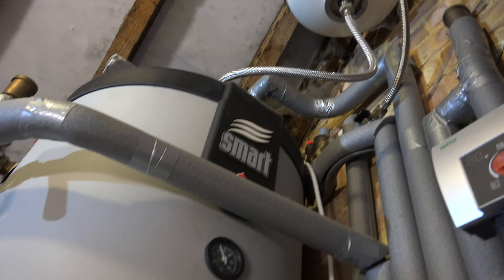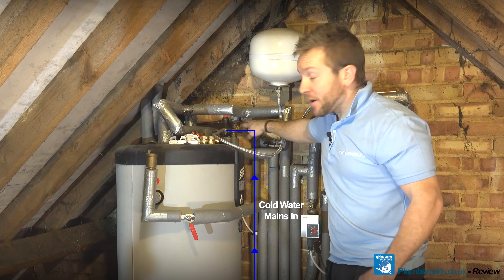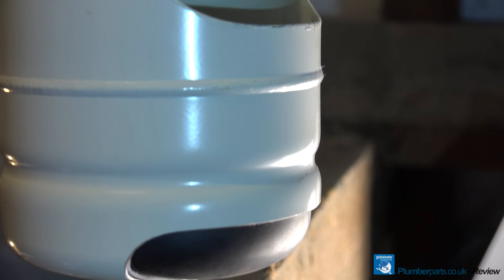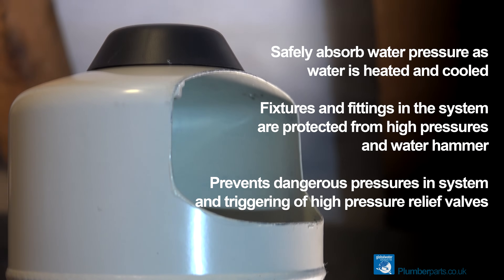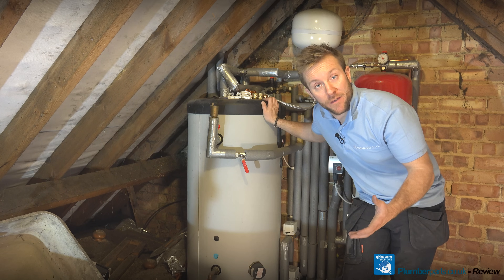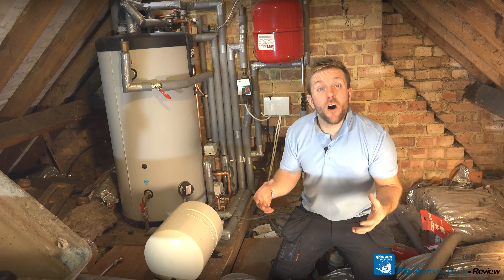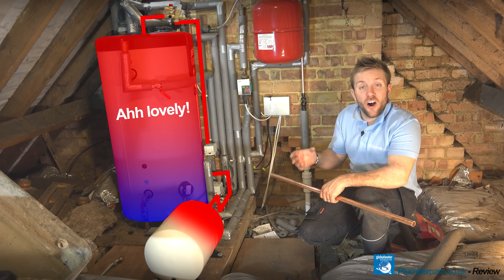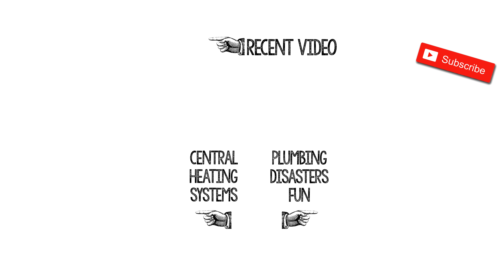WHITE EXPANSION VESSELS - Drinking Water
This video is all about the white expansion vessel next to your unvented hot water cylinder. The potable or drinking water expansion vessel. We show you why they need to be installed, how they account for hot water expansion and what can happen when they fail.

We also introduce to you the new Global Water Solutions or GWS expansion vessel. Made with butyl rubber and thick metal wall, these beasts are at the top of their game in potable, drinking and standard water expansion. Remember you need to be G3 qualified to work on pressurised systems. Enjoy!